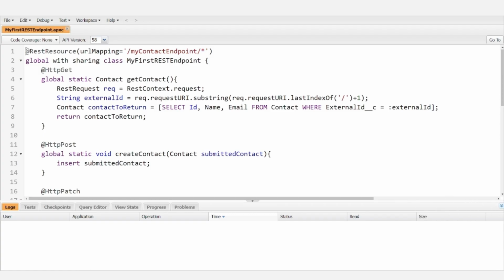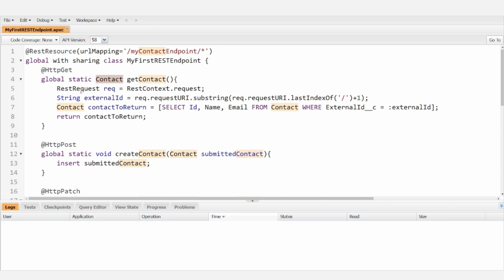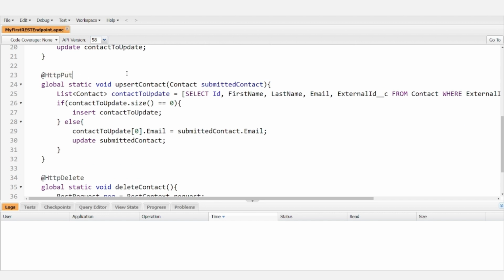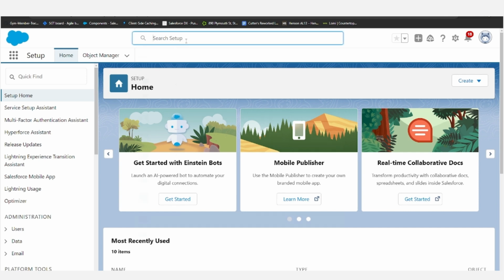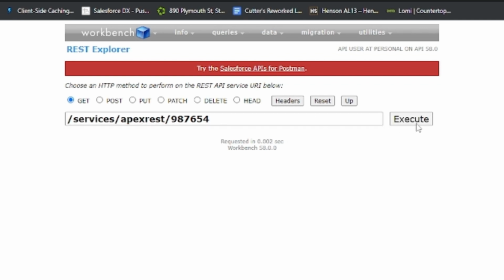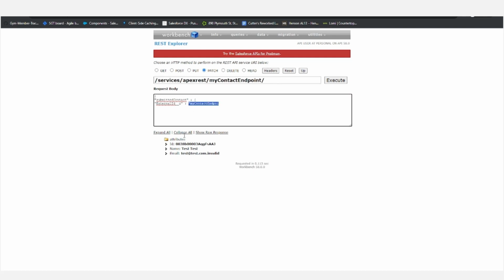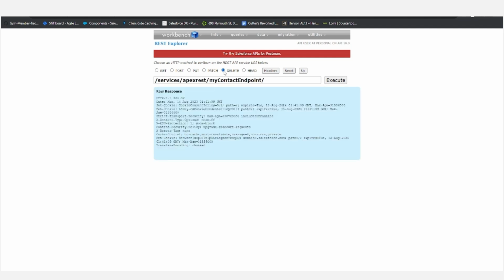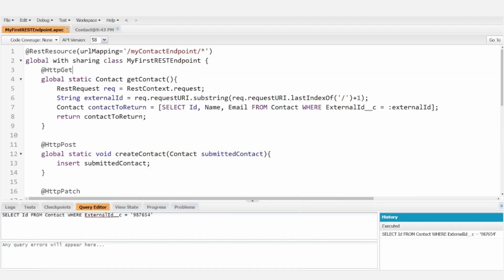Create REST APIs in Salesforce APEX - A Step-by-Step Guide | Smoothstack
🚀 Welcome to a new learning adventure with me, Simon from Smoothstack, your guide in the Salesforce universe! Today, we're diving into the world of REST APIs in Salesforce APEX. If you're ready to expand your Salesforce development skills, this video is just what you need.

🔑 What You'll Learn:

How to create REST APIs in Salesforce APEX.
Practical demonstration with a live screenshare session.
Key concepts for Salesforce developers regarding REST API integration.
I'm Simon, a seasoned Salesforce Developer at Smoothstack. I’m here to share my expertise and insights to help you master Salesforce development.

👉 Before You Start:
This tutorial assumes a basic understanding of REST APIs. If you're new to REST APIs, I recommend watching Lexi's introductory tutorial on REST APIs before proceeding with this video.

⚙️ In This Tutorial:

Introduction to REST APIs in Salesforce
Step-by-Step Guide on Creating REST APIs in APEX
Live Screenshare: Watch and Learn as I Build a REST API
Tips and Best Practices for Salesforce REST API Development
📺 By the end of this session, you’ll have a clear understanding of how to create and implement REST APIs in Salesforce APEX, an essential skill for any Salesforce developer.

About Smoothstack
At Smoothstack, Inc. (Smoothstack) we specialize in rapid deployment of skilled professionals across industries like Federal Government, Financial Services, Telecommunications, Data Centers, Semiconductor, and Healthcare.

Our unique programs support veterans, upskill return-to-work individuals, and collaborate with colleges to prepare students for IT careers. As a remote-first company, we deliver top talent globally, backed by strategic alliances with leading tech providers like Databricks, ServiceNow, MuleSoft, Salesforce, AWS, Pega, Workday, and SAP.